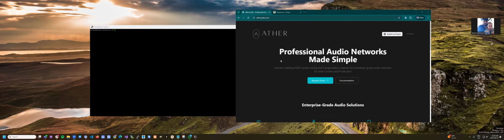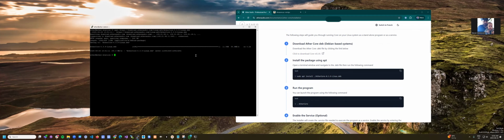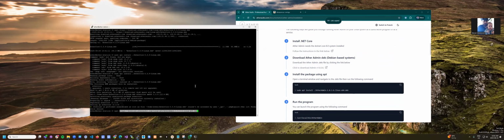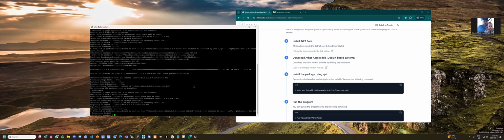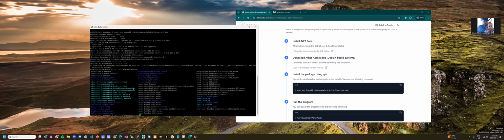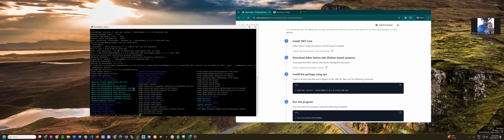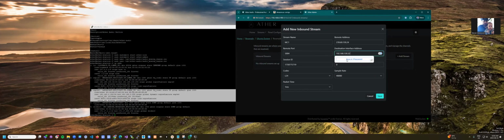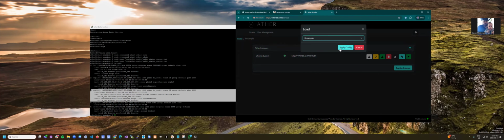Ather Audio for Resampling streams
In this video we join a multicast channel that is sending out 96k AES67 audio @ 1ms packet timing and 24bit we then downsample the audio to send out 48k AES67 @ 1ms and 24bit on a different multicast address.